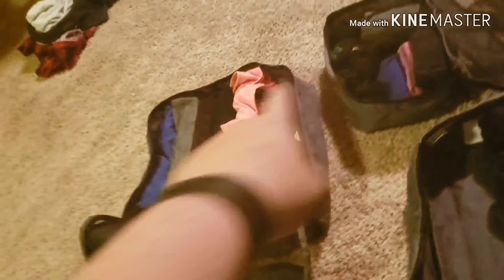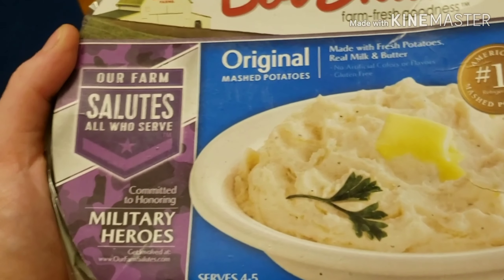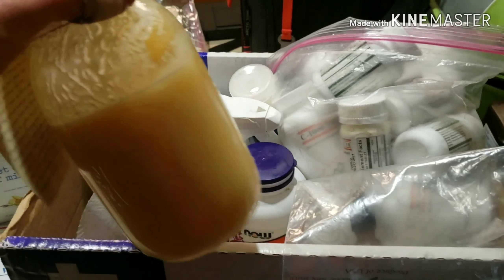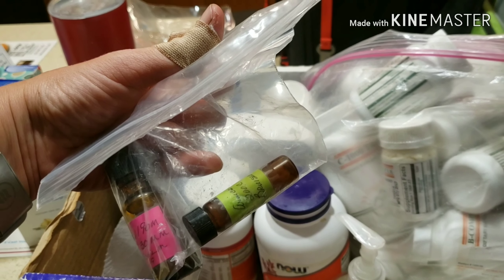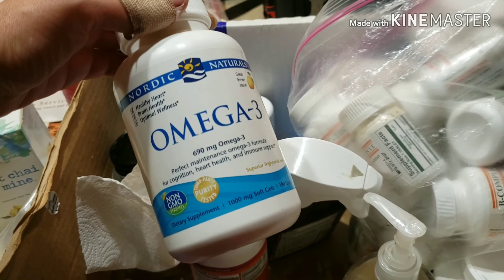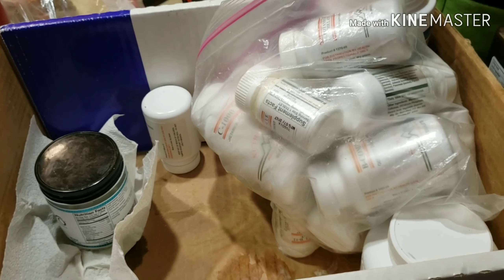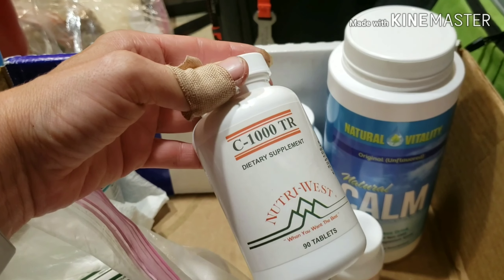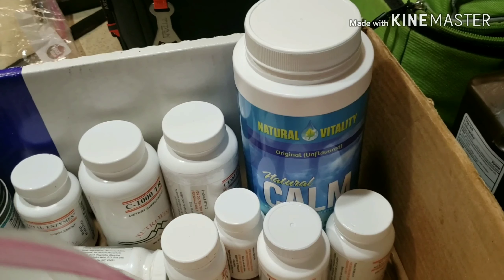Heart of the Dragon Episode 11: Trip to Branson Part 2- Behind the Scenes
Preparing for a vacation can be a daunting task, especially when you have to plan meals for special diets and pack medications and treatments to take during the trip.  In this episode, we give a behind the scenes look at our recent trip to Branson.  We share packing and food prep tips as well as what supplements and therapies we take during our trip.